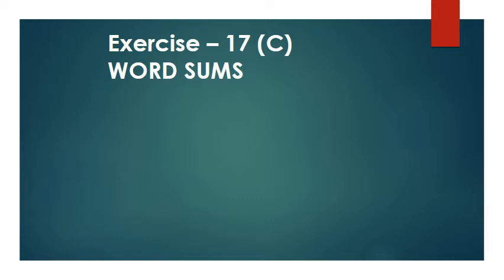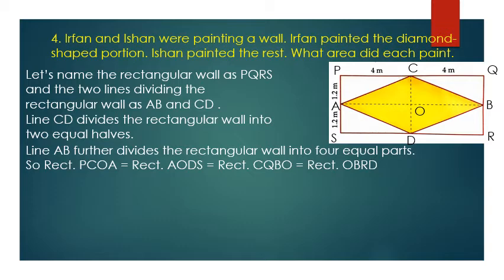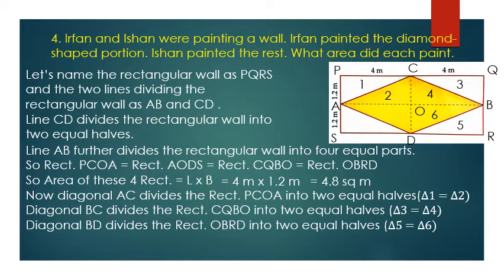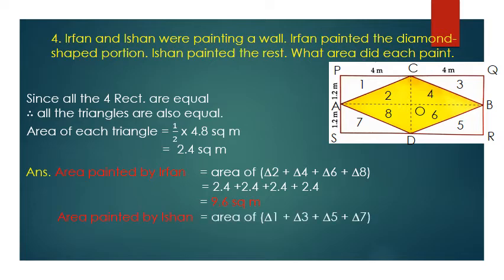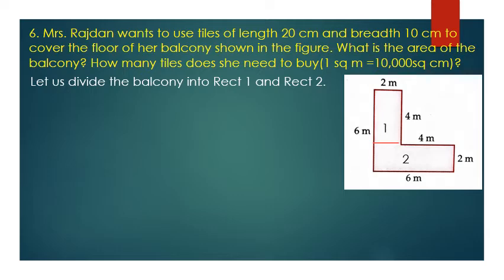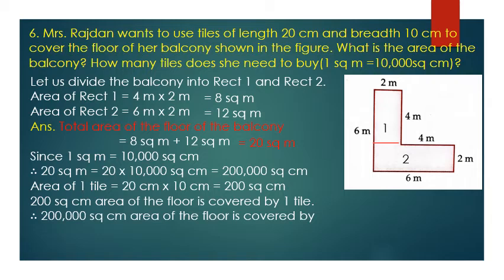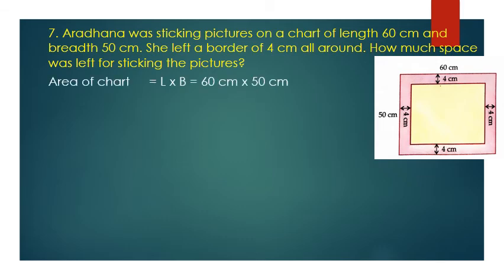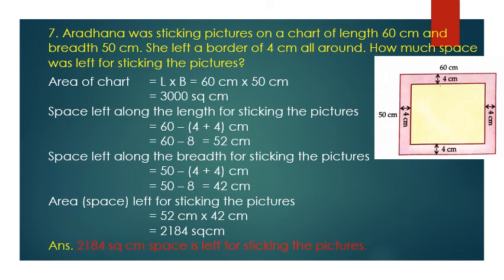Class 5, Mathematics, Chapter 17, Part 4 by Shweta Gupta